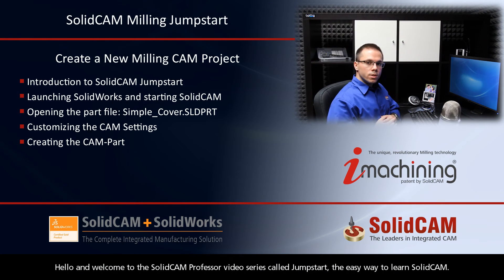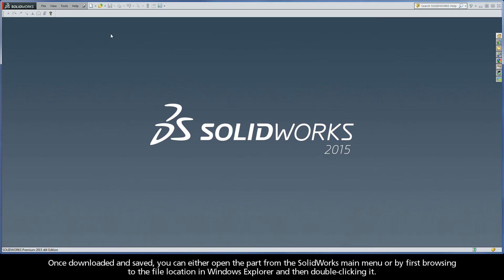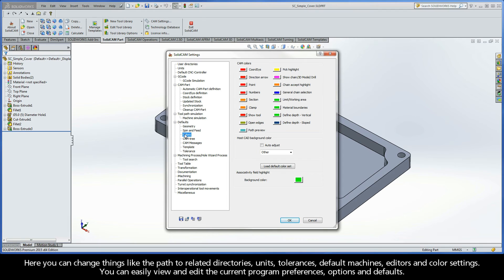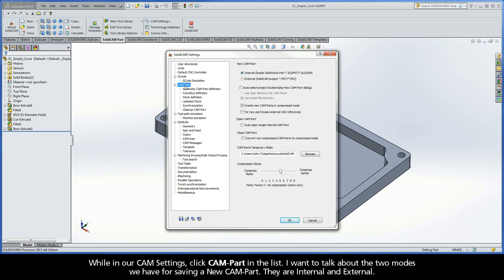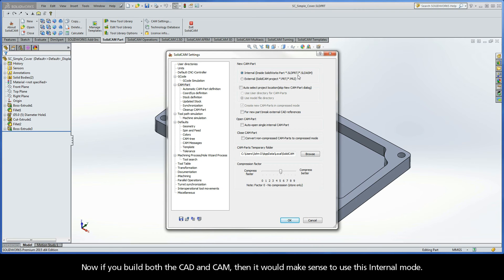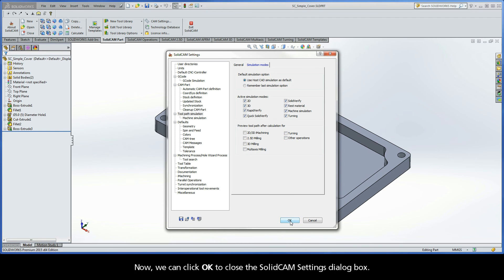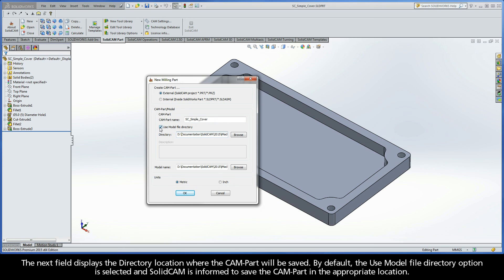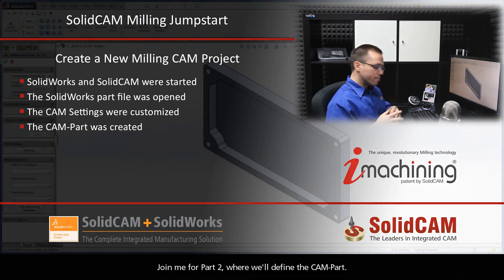SolidCAM Jumpstart - Create a New Milling CAM Project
This is the first recording of the SolidCAM Jumpstart Series, where a simple cover is programmed using some of SolidCAM's 2.5D Milling technologies. In this video, SolidCAM is started and a New Milling CAM Project is created. Some customization options are also covered in the CAM Settings.